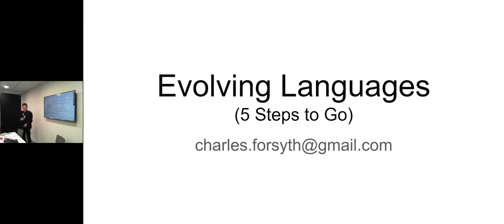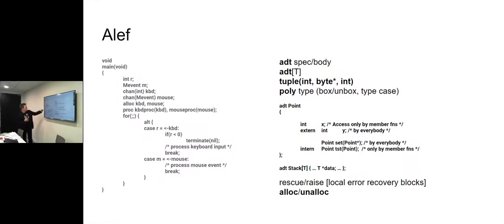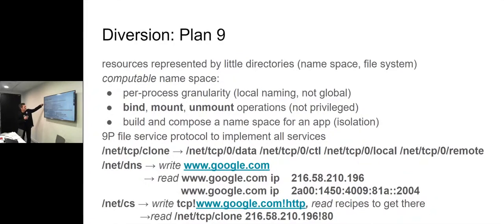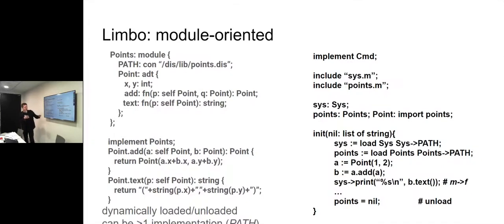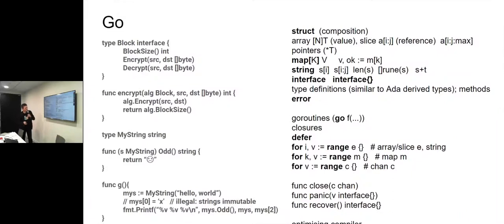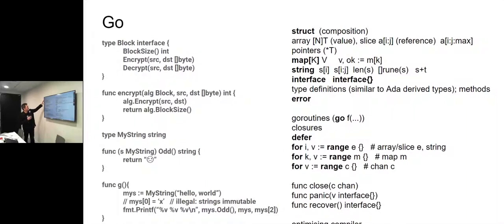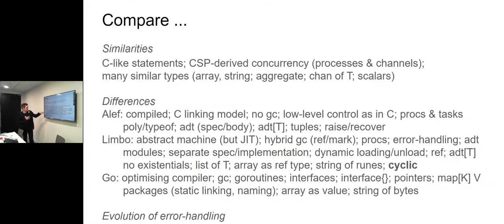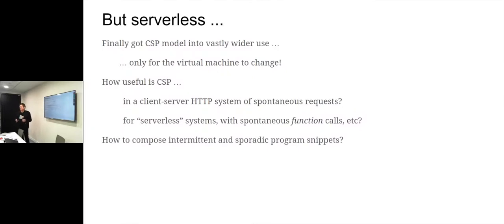Evolving Languages: 5 Steps to Go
Presented by Charles Forsyth

Go is the latest of a sequence of closely related concurrent programming languages: Squeak, Newsqueak, Alef, Limbo and Go. Each one strictly followed its predecessor, they occupy a similar space (CSP-inspired concurrent languages), and all but Squeak have a vaguely similar syntax, perhaps suggesting gradual refinement and incremental evolution. I take a closer look, revealing their significant differences, especially in in type systems and run-time environments, reflecting the effect of different design choices to satisfy the requirements of a larger, surrounding system.

Dr Charles Forsyth is a founder and Technical Director of Vita Nuova, which specialises in systems software and distributed systems.

He is interested in compilers, operating systems, networking (protocols and services), security, and distributed systems and algorithms. He specialises in the design and implementation of systems software, from low-level drivers through compilers to whole operating systems. He has published papers on operating systems, Ada compilation, worst-case execution analysers for safety-critical applications, “resources as files”, and the development of computational grids.